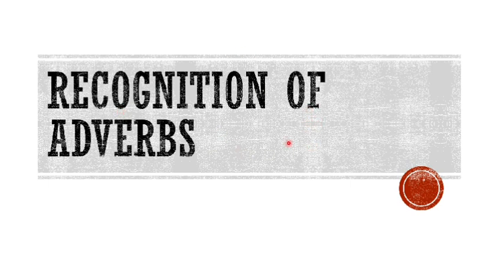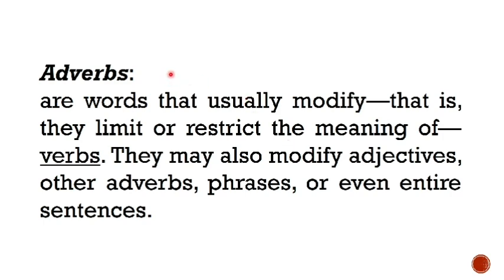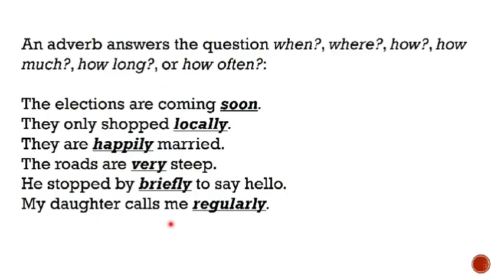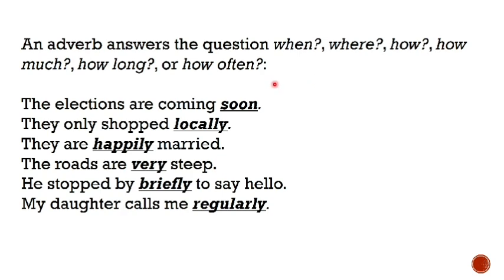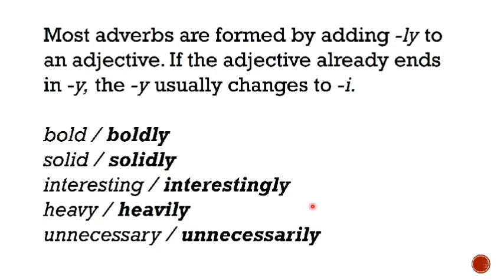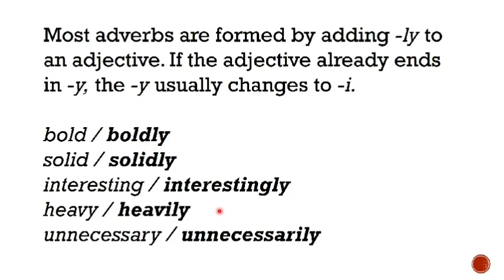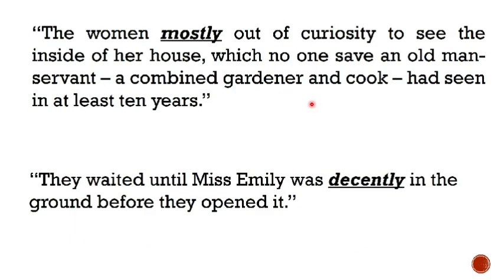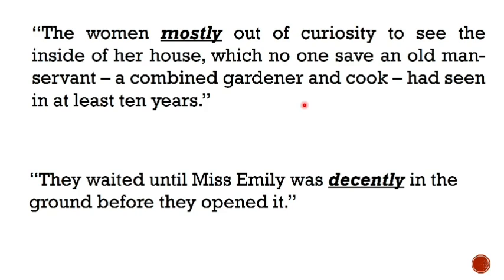Recognition of Adverbs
by: Matthew Luke Balucas